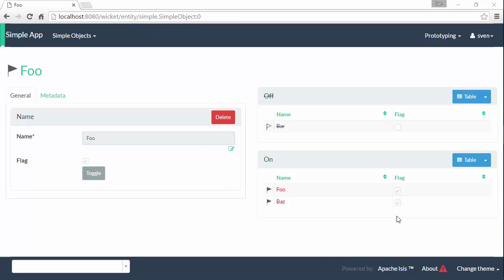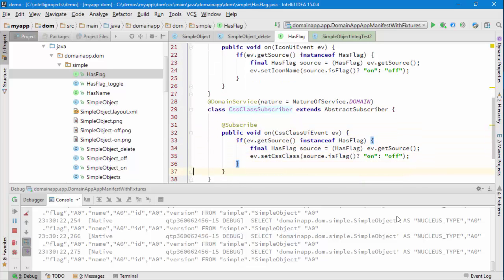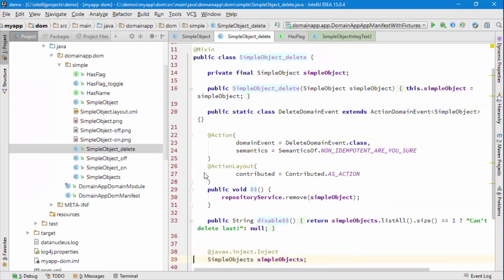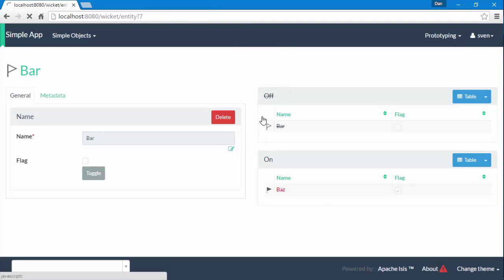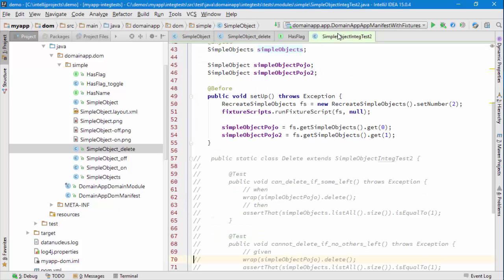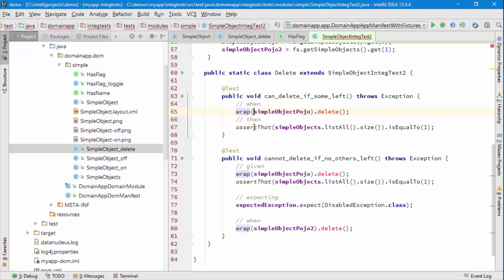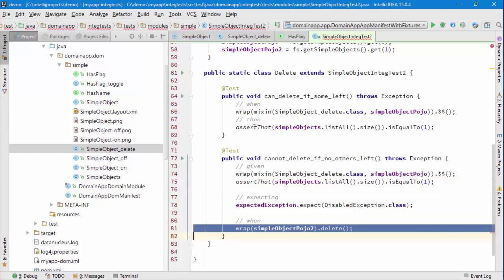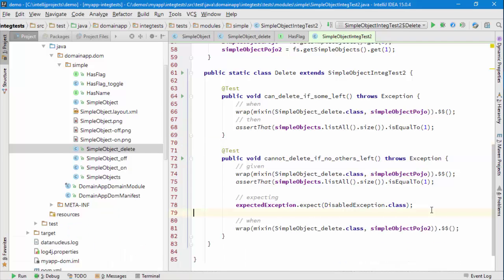027: Apache Isis integration testing of mixin functionality (v1.12.0)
How to write an integration test for an mixin.